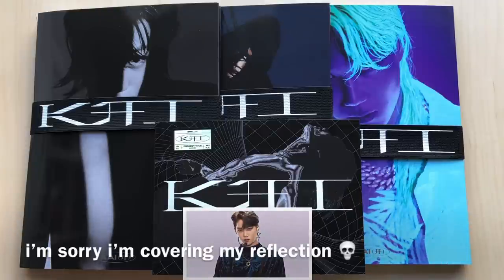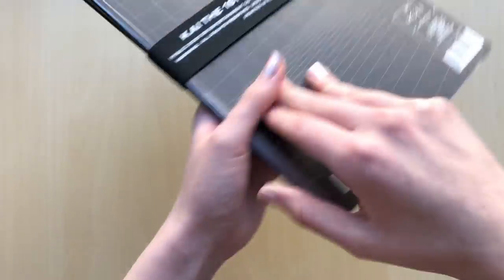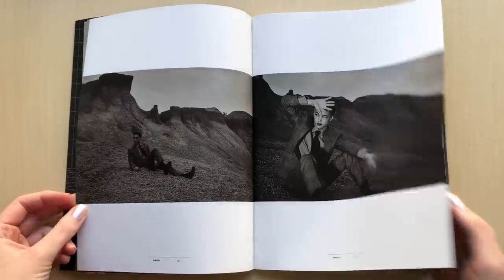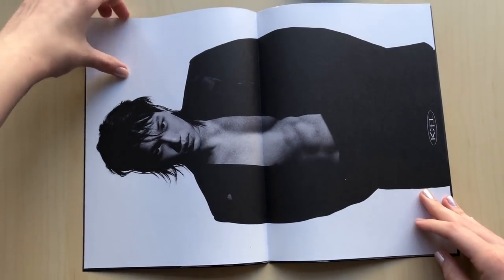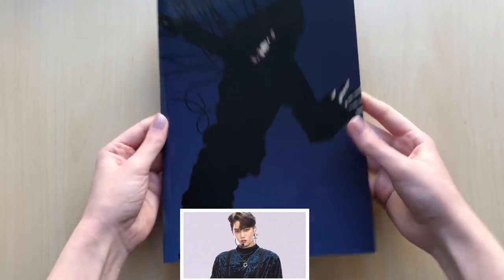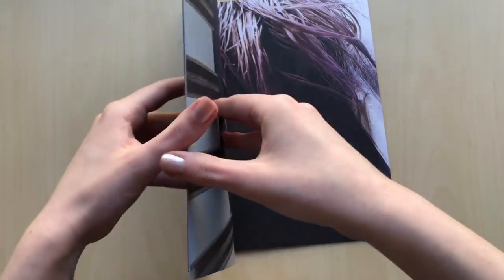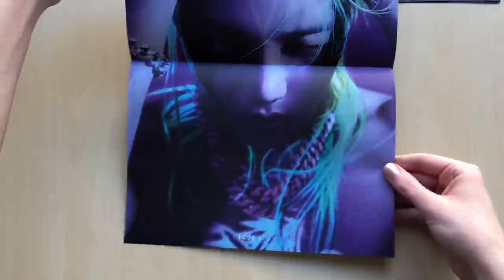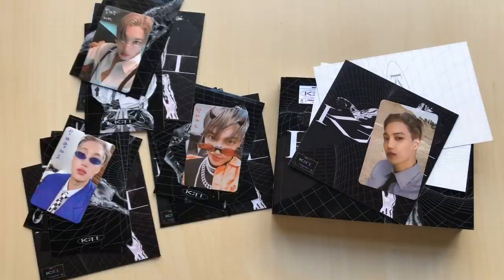♡Unboxing Kai 카이 1st Mini Album KAI K开I (X, Y, Z & Flip Book Ver.)♡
HAPPY UNBOXING DAY~ & Happy Birthday to Tina Davidsson 🥰

Kai’s solo debut finally happened!! So impressed with his album!

This album comes with a CD, photobook, tabloid, lyric book, 3 stickers and a randomly selected photocard.

TRACKS:
1. 음 (MMMH)
2. NOTHING ON ME
3. 기억상실 (AMNESIA)
4. REASON
5. RIDE OR DIE
6. HELLO STRANGER